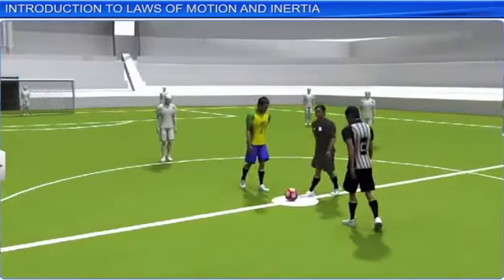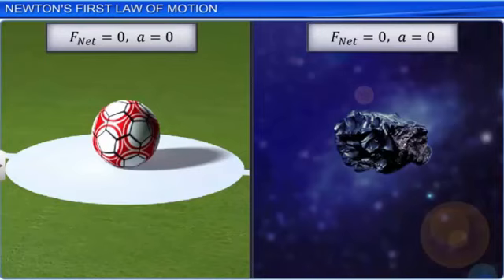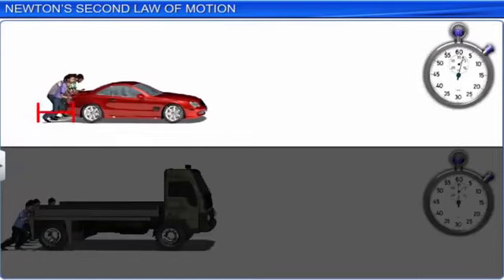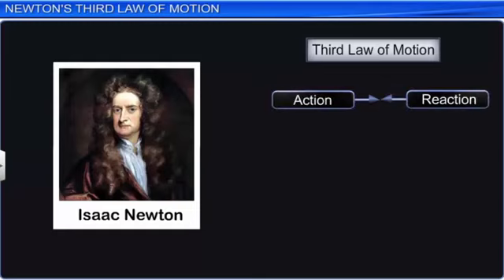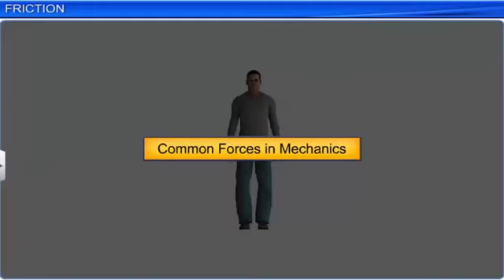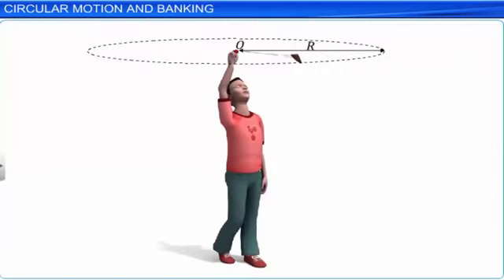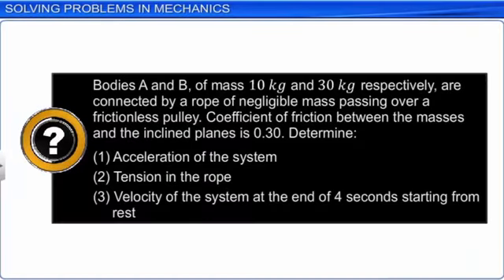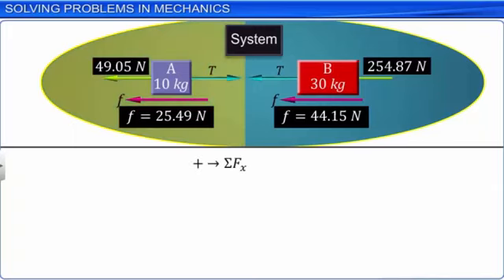CBSE Class 11 Physics 5 Laws of Motion Full Chapter by Shiksha House360p